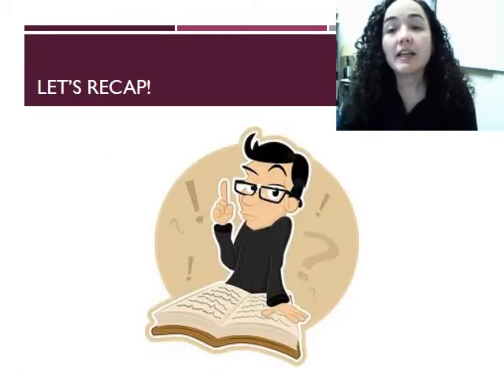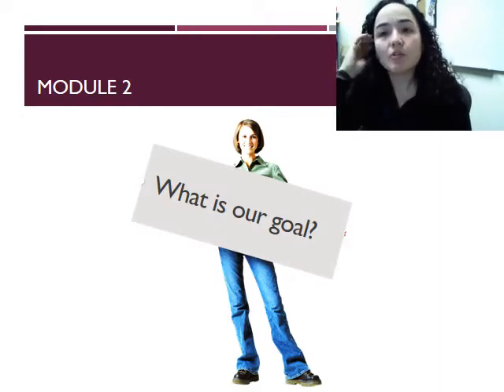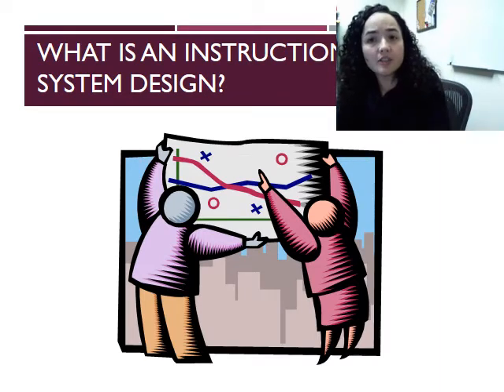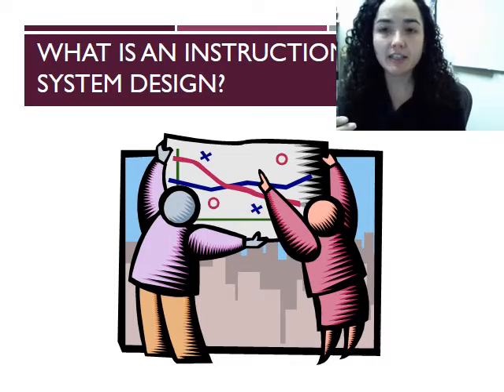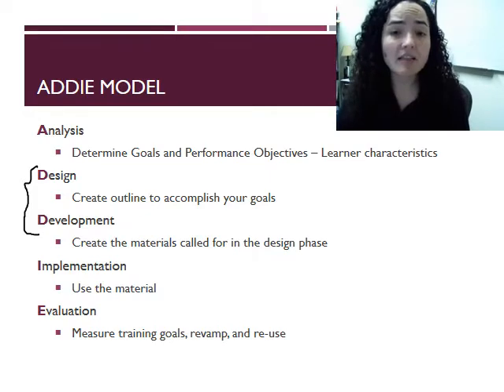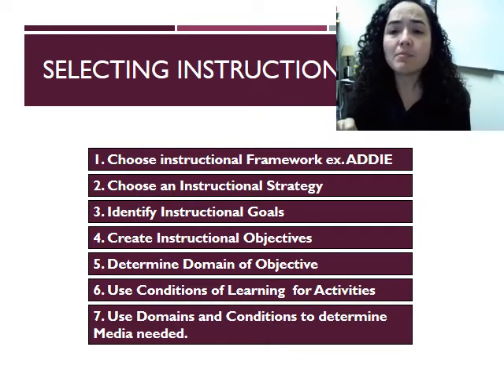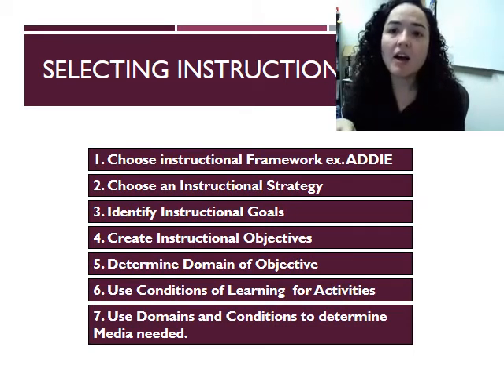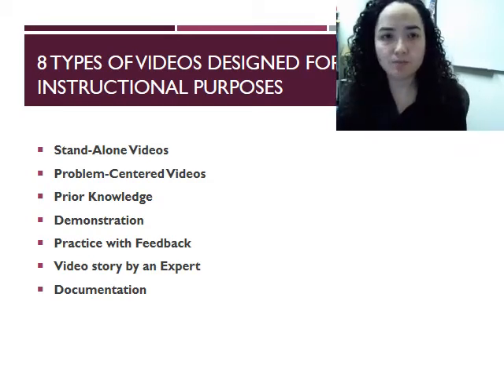MIT516 - Instructional Video Design (Module 2)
This video covers an overview of the key topics discussed in MIT 516 - module 2.